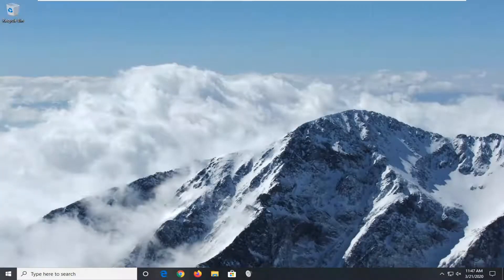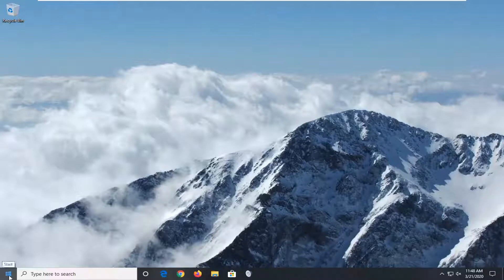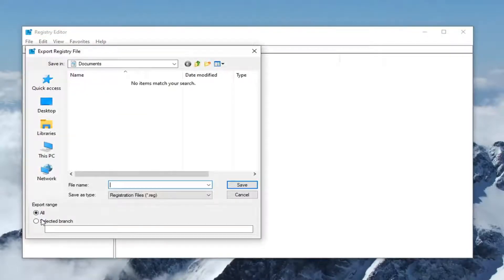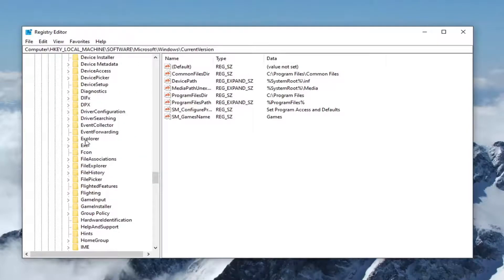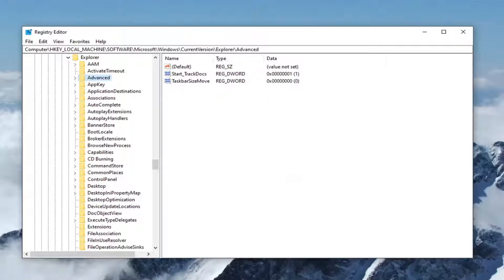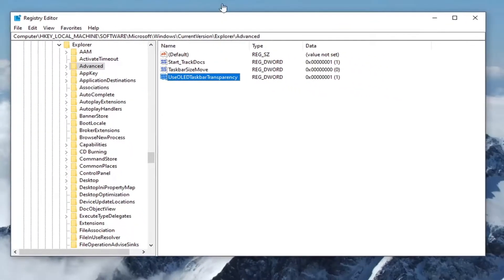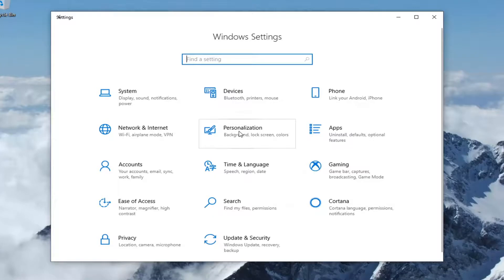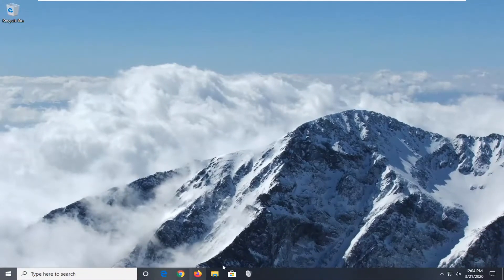Make Windows 10 Taskbar Clear/Transparent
Windows 10/11 offers a lot of customization to enhance the look of your system. It is also possible to tweak the Taskbar to personalize the look. If you want to make the taskbar more appealing, you can change its transparency level.

By default, the taskbar on Windows 10 is a little transparent and changes with the color that you select. It already looks pretty slick, but you can achieve an even cooler effect by increasing its transparency. Sadly, there is no built-in way to make your taskbar completely transparent.

Issues addressed in this tutorial:
windows 10 clear taskbar
windows 10 taskbar news remove
windows 10 taskbar transparent bug
windows 10 transparent taskbar not working
windows 10 taskbar transparency settings
windows 10 pro transparent taskbar
how to make your windows 10 taskbar transparent
transparent taskbar windows 10 without app